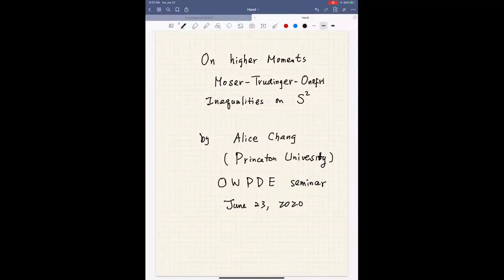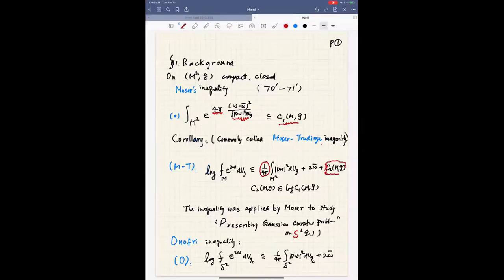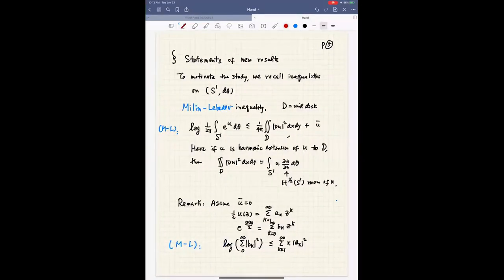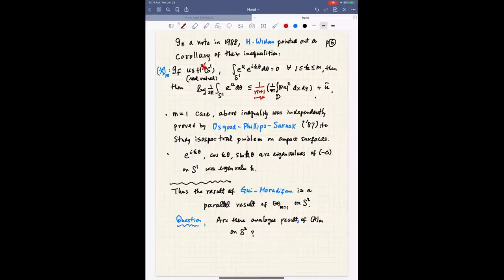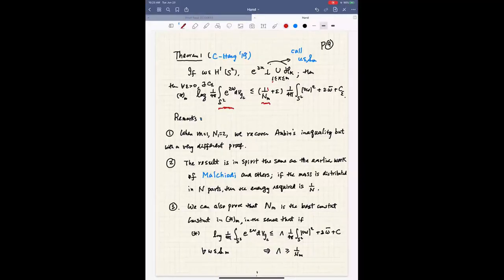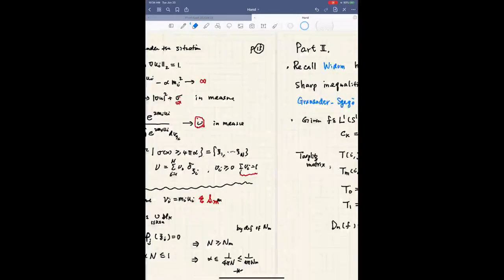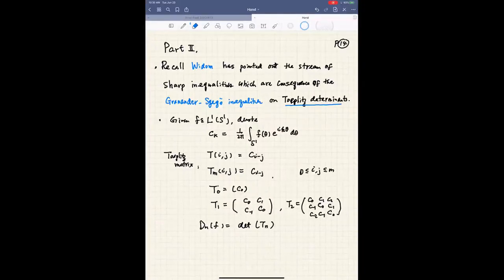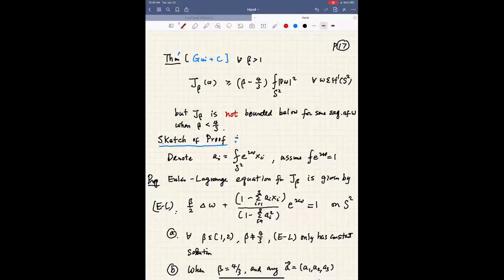23 June 2020 - Sun-Yung Alice Chang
On Moser–Trudinger–Onofri inequalty under constraints